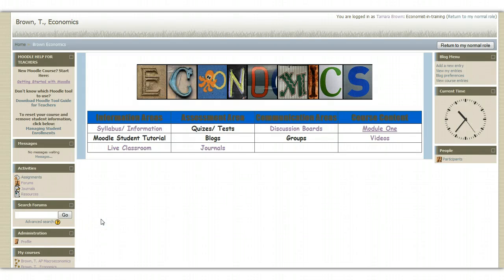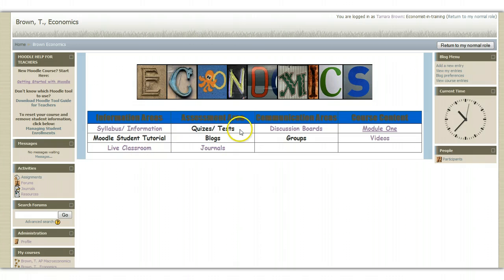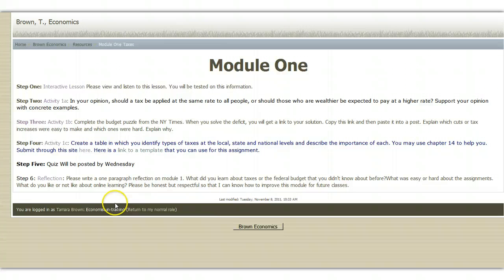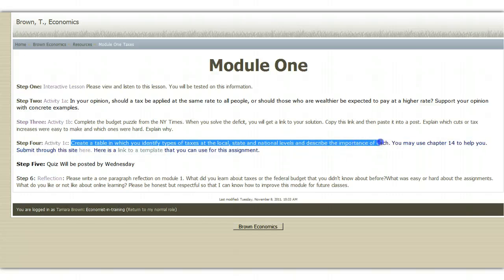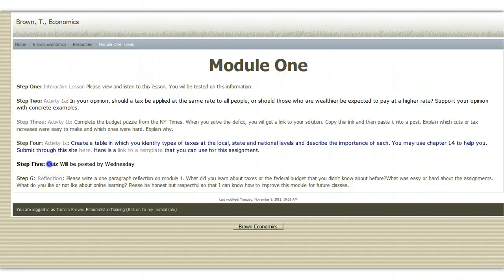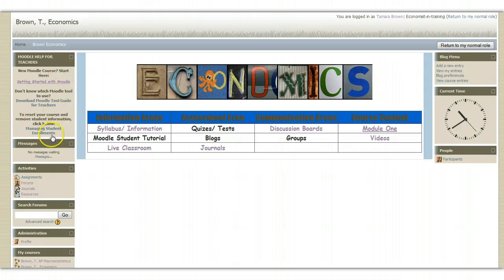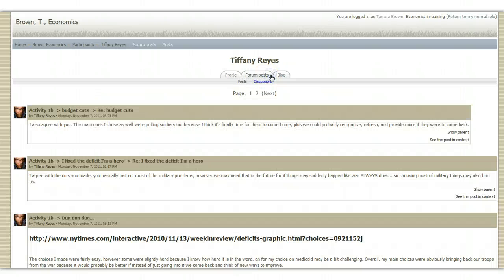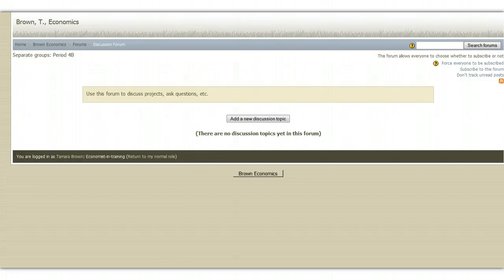Econ Moodle how to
How to use Mrs. Brown's Econ Moodle